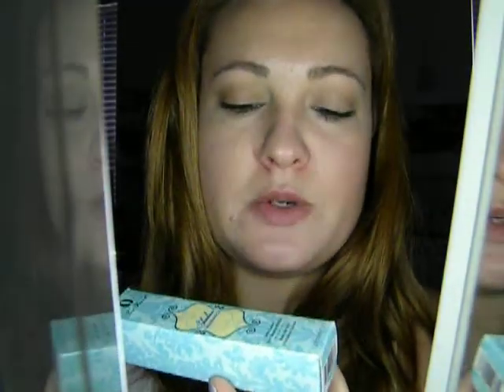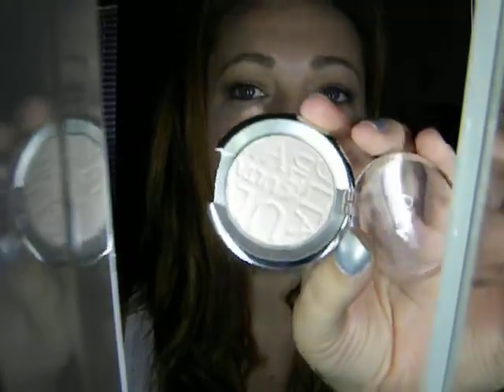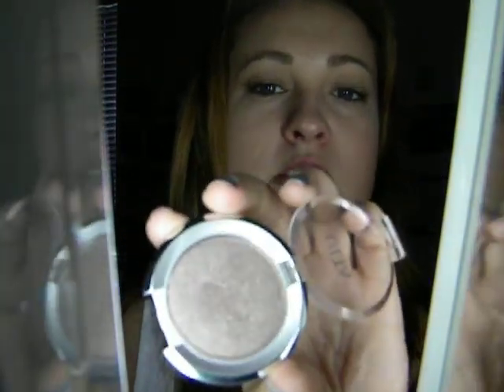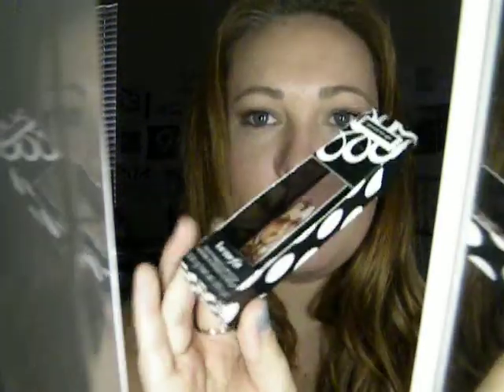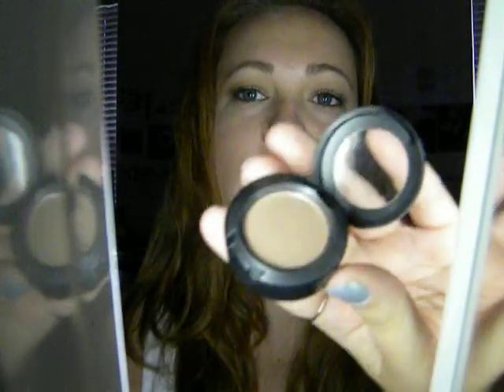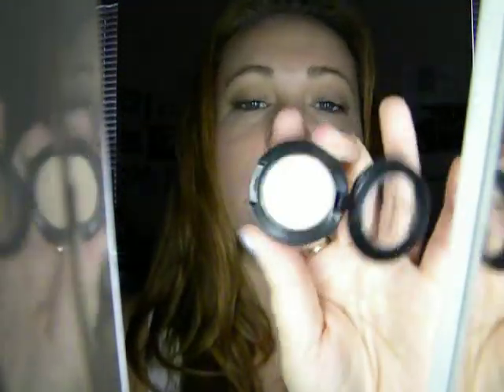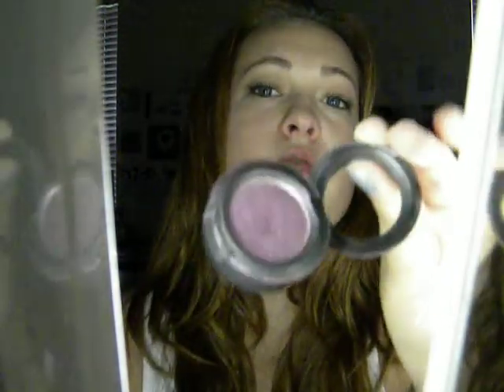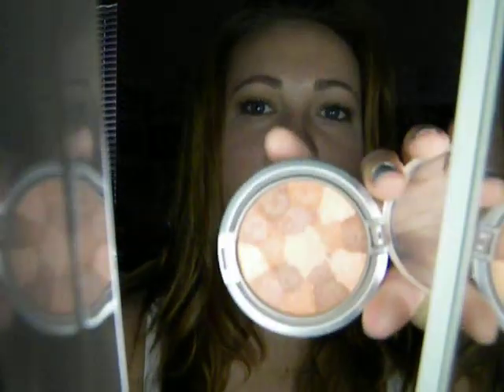June Favs & Mini Haul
My current favs of the month and a couple of products that I got.